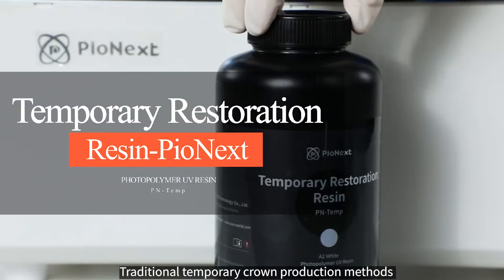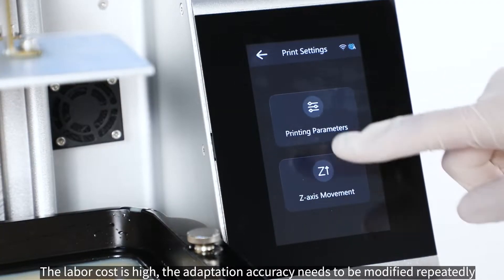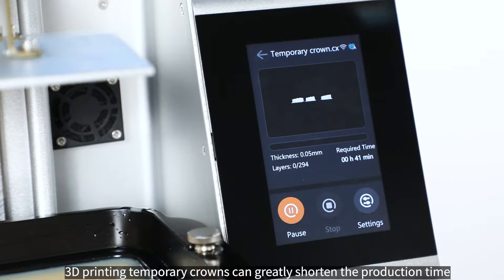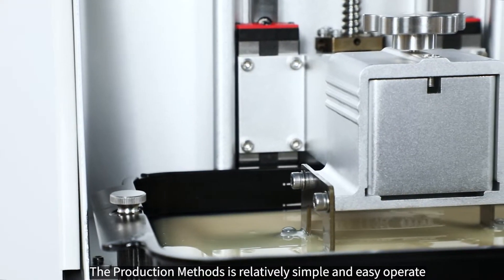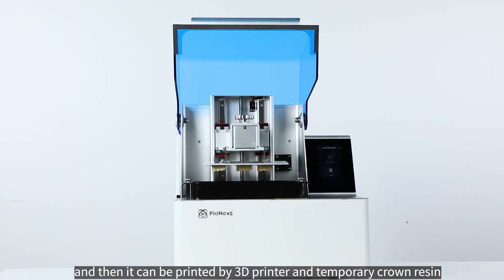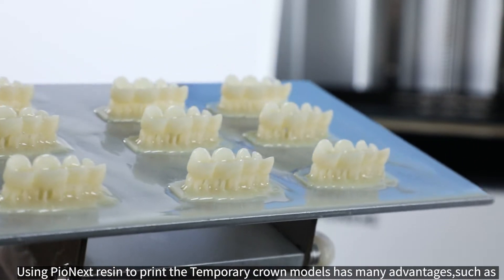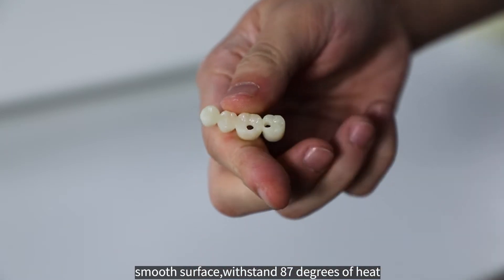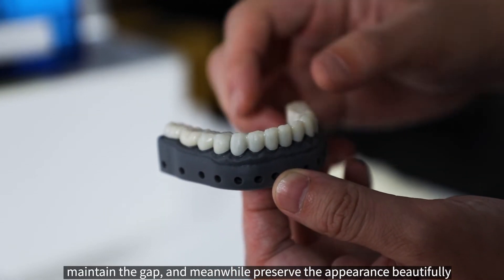Temporary Restoration Resin-PioNext